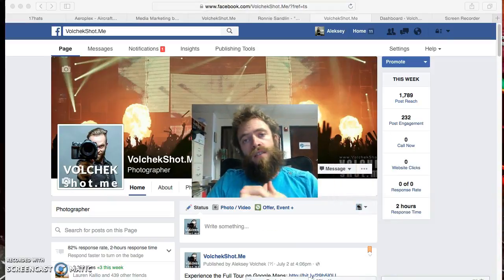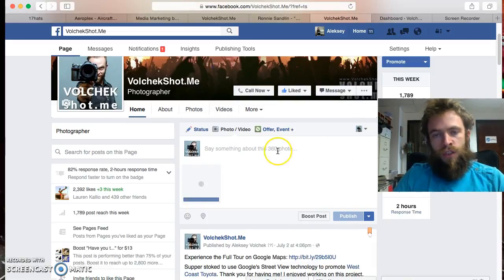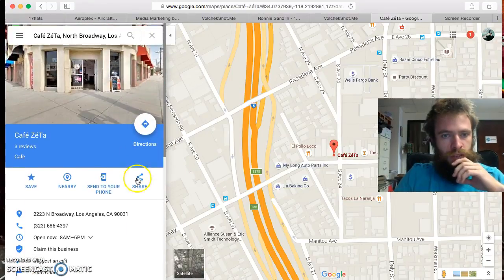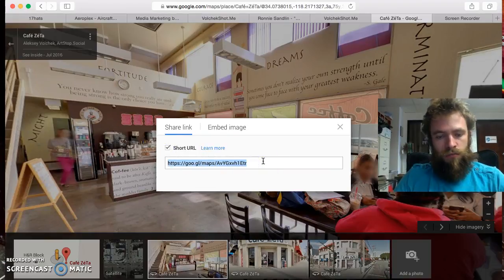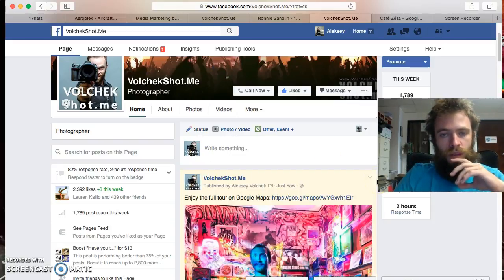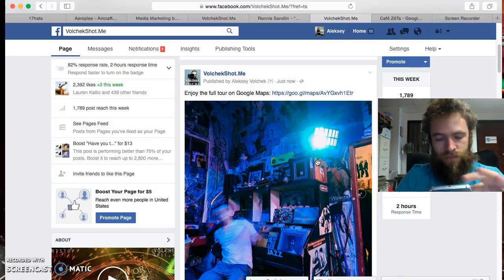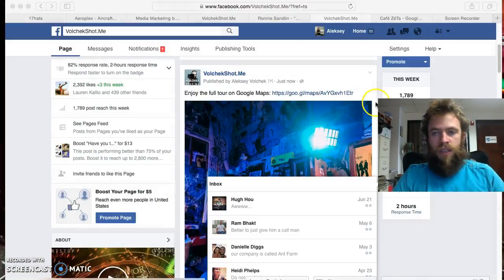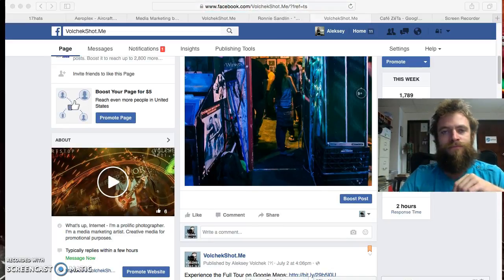Upload 360 VR file on Facebook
How to upload a VR 360 photo on Facebook and what to put in the description to drive traffic to your full tour on Google Maps.